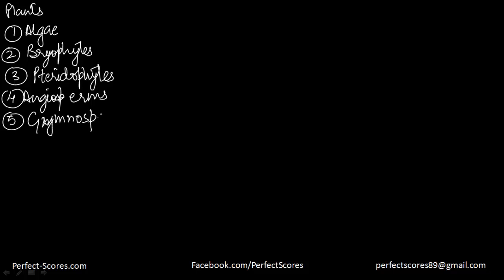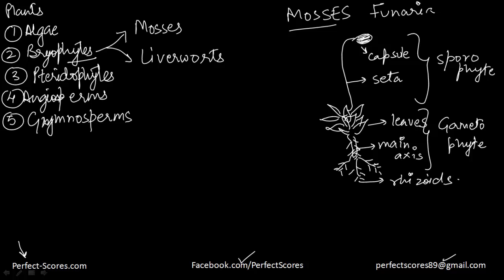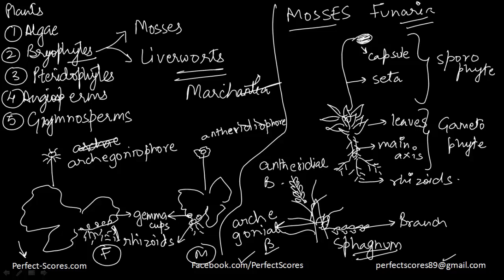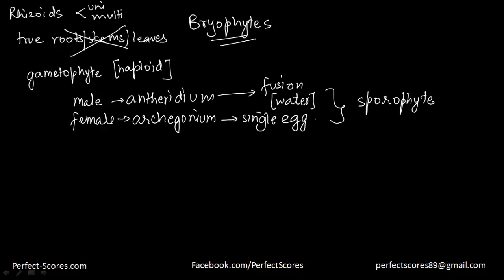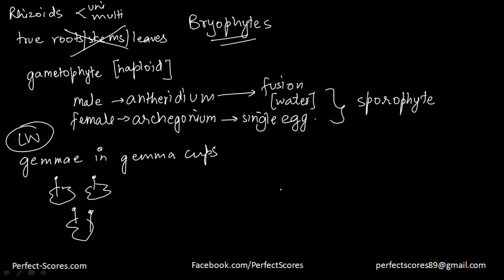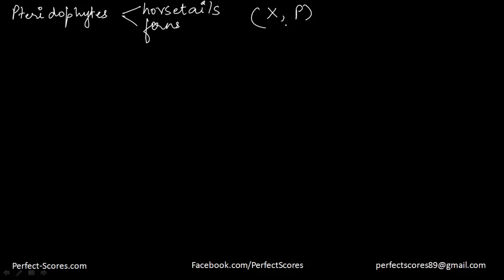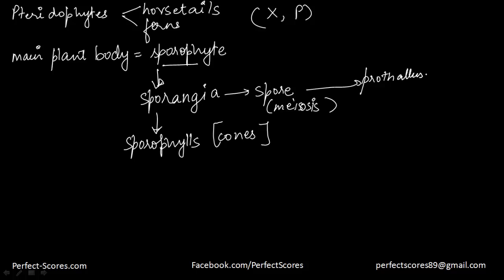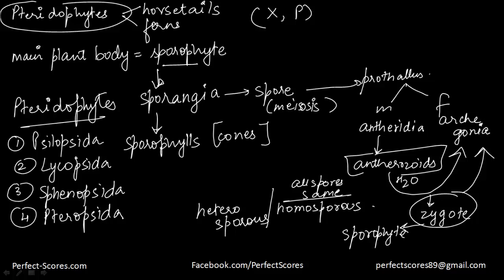Biology - Kingdom Plantae - Bryo and Pterido - (SAT Biology)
This video focuses on Bryophytes and Pteridophytes.